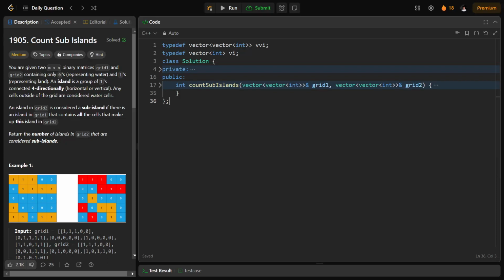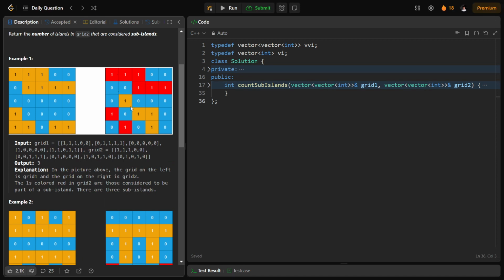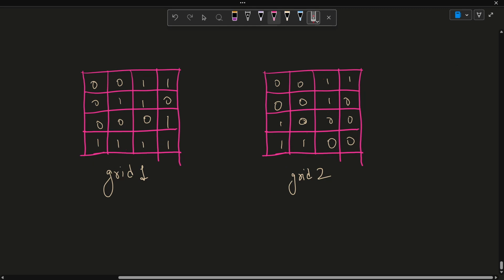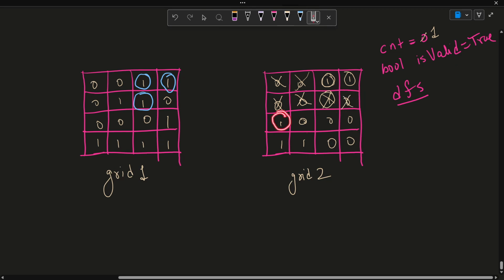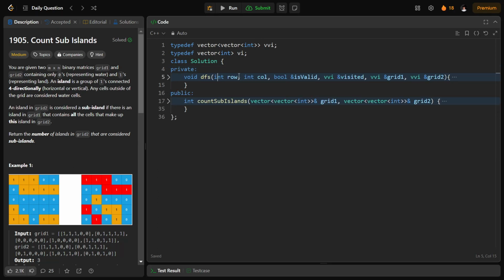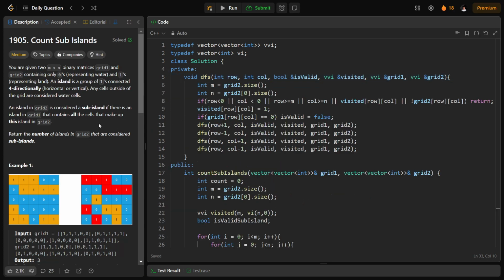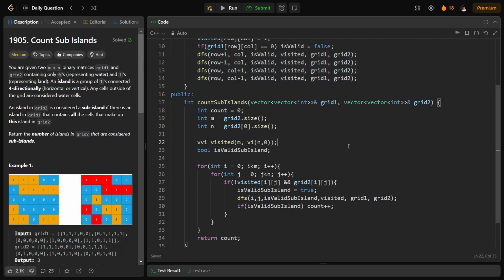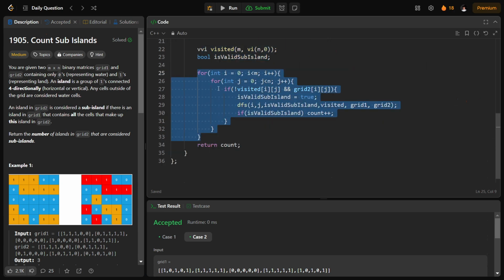Count Sub Islands - LeetCode 1905 | C++